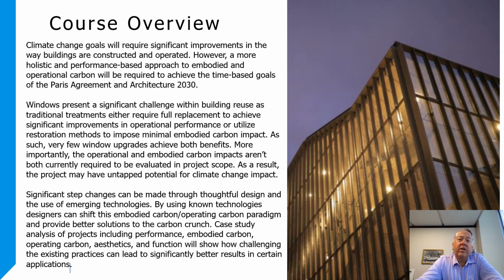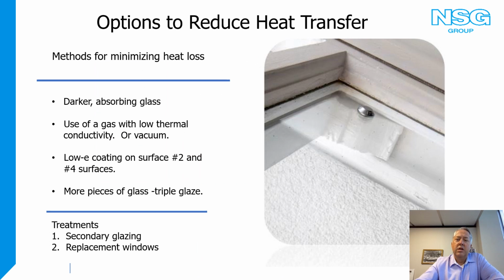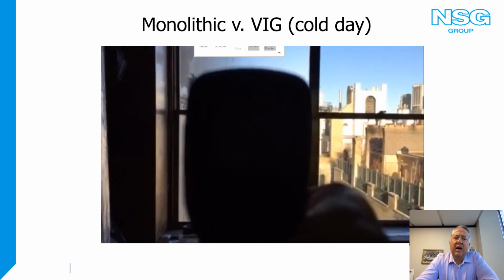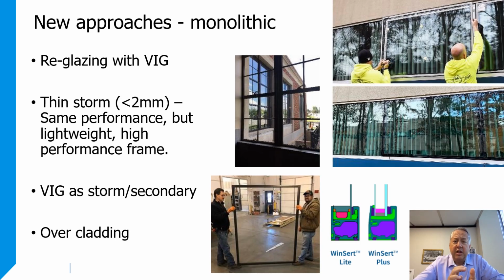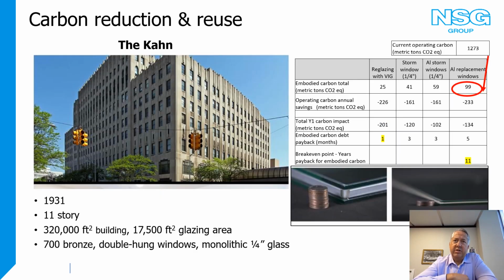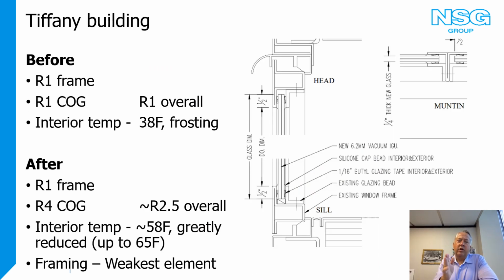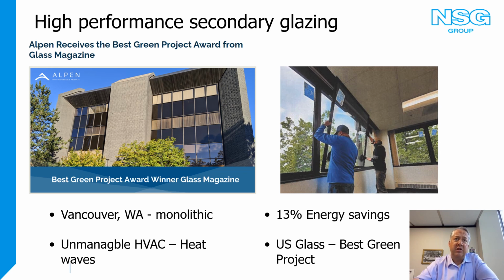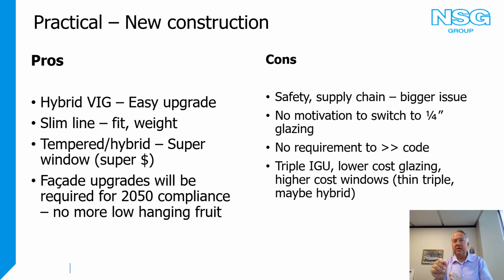Addressing embodied carbon of windows Emerging technology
Buildings consume ~40% of the energy in the US, but understanding how materials impact this in terms of embodied carbon and operational carbon can be a complex subject.

This video will explain where glass fits into the big picture in terms of overall carbon usage.   The video will also explain how to look at materials such as glass in terms of the carbon used to make the materials (embodied), the carbon used to run the building (operational), and the trade off between these two.

In summary, we'll see that glass isn't a major contributor to overall carbon usage in the US and understand methods to minimize your carbon footprint related to how you design and use glass in windows.